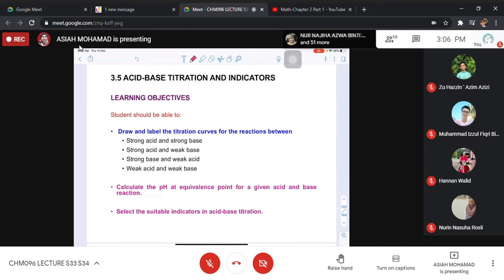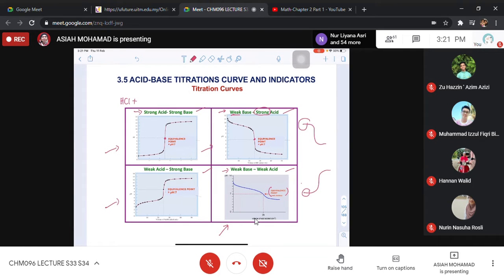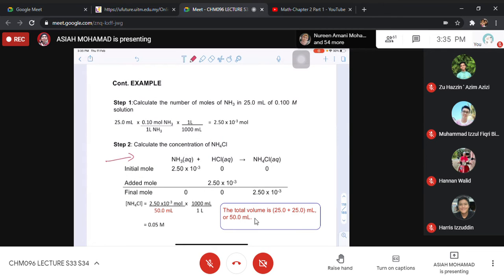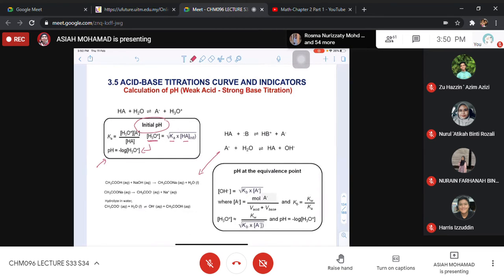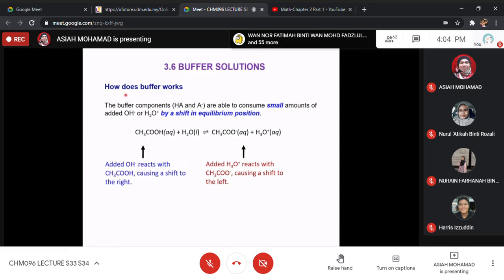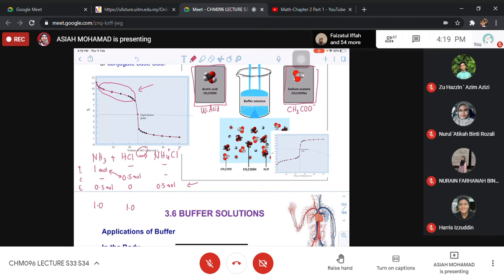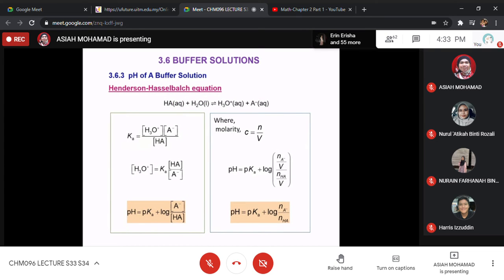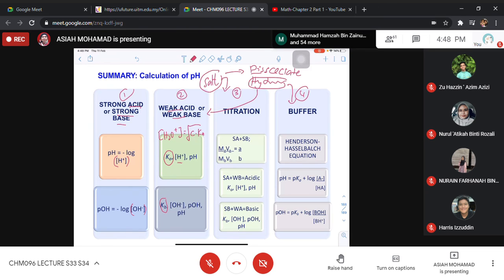Chem Chapter 3 Part 5